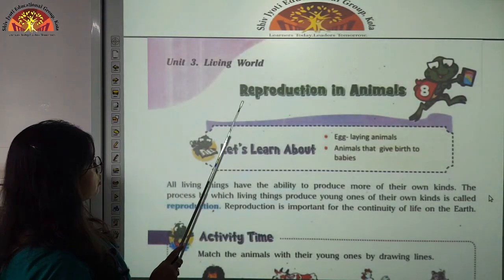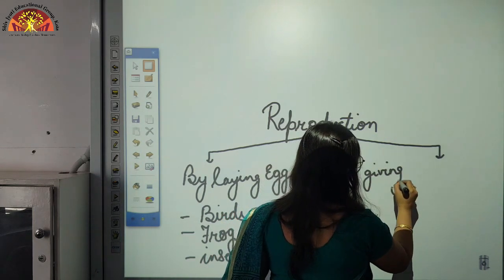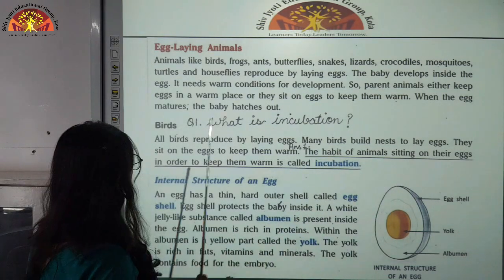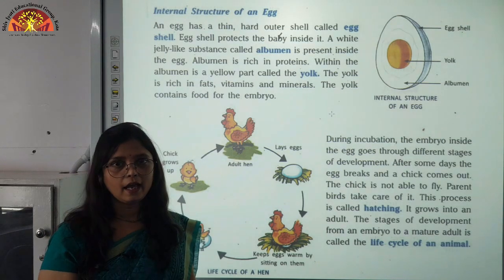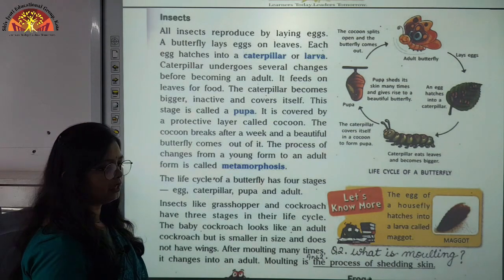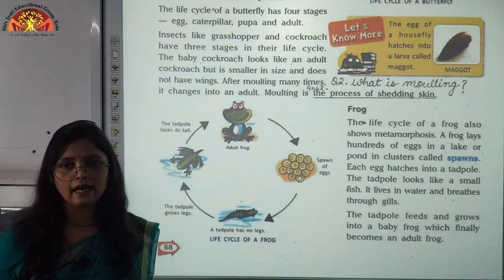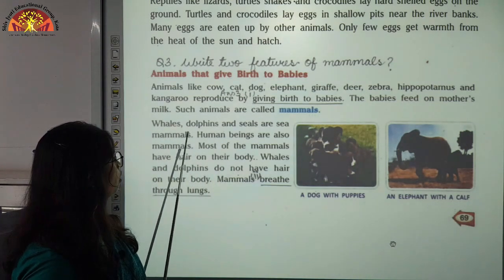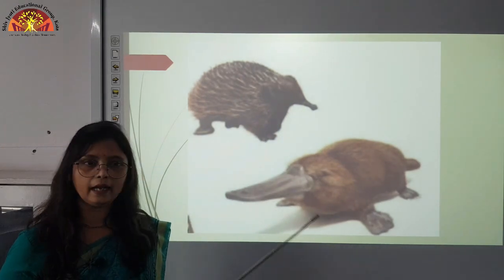4 Science Ch 8 {Part 1}